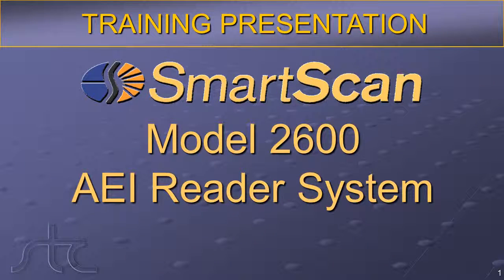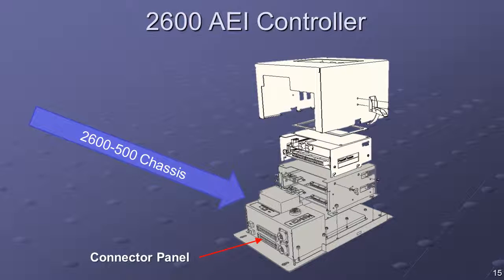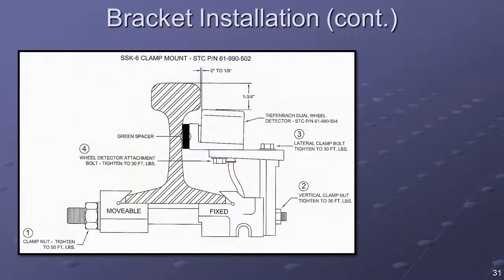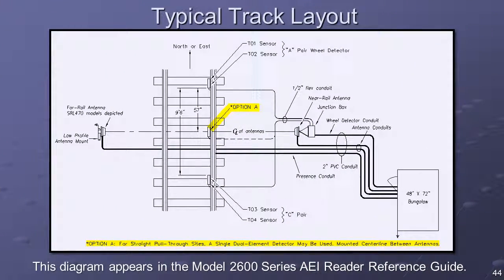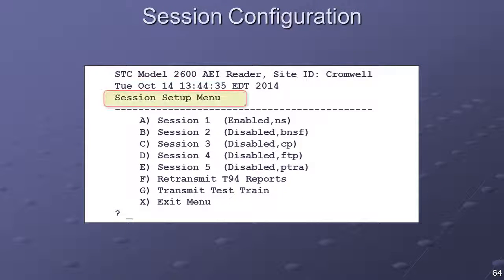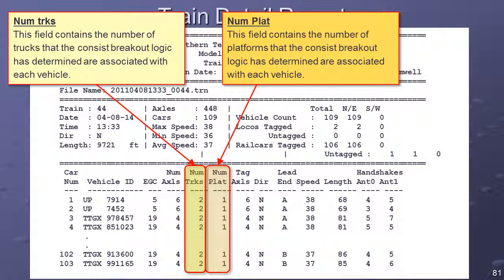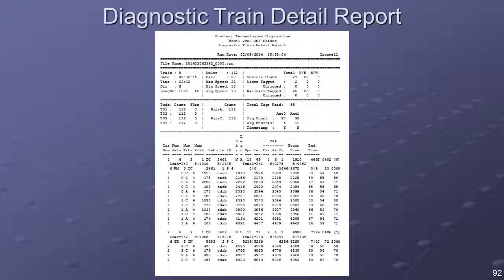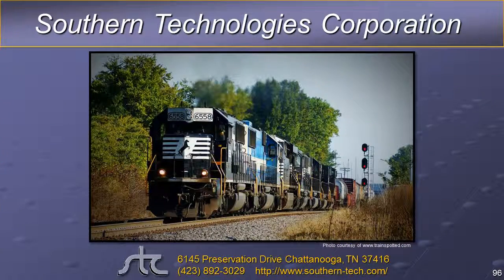STC 2600 Training Video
STC 2600 Training Video (Southern Technologies Corporation)